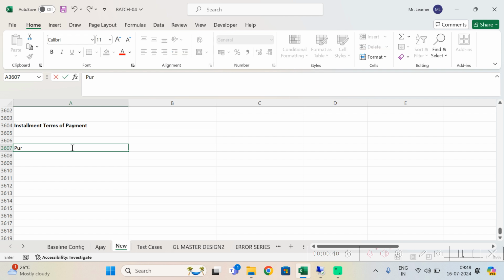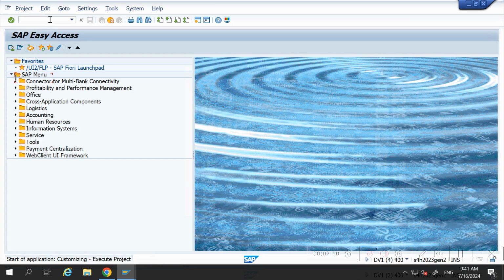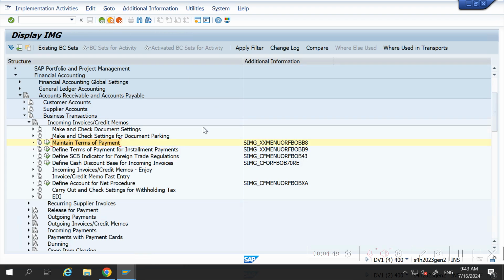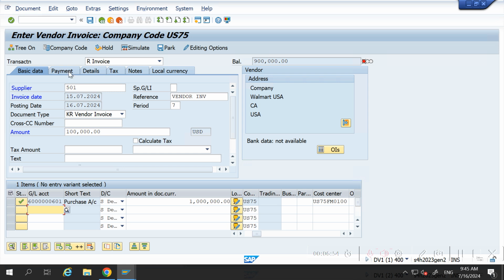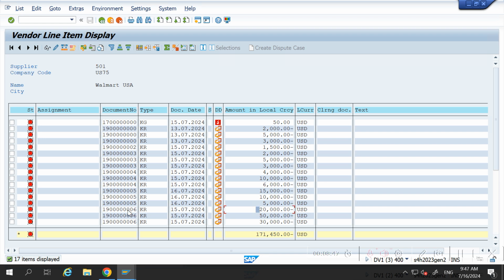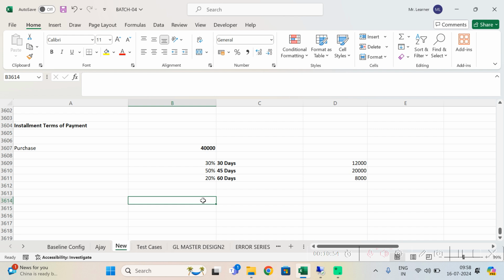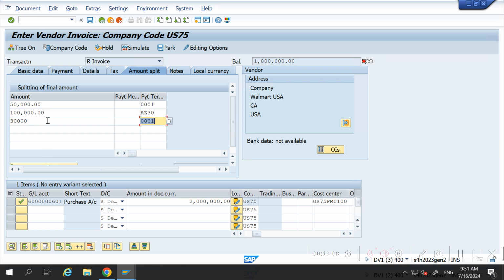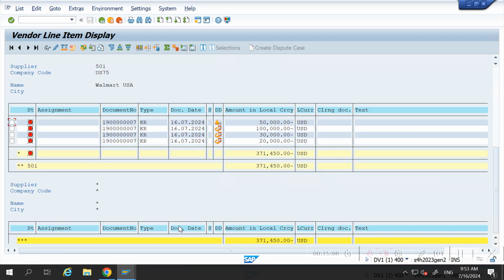CLASS-47-INSTALLMENT TERMS OF PAYMENT#ENABLE AMT#BEST FICO TRAINER#BEST SAP FICO CHANNEL#OBB8#OBB9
CLASS-47-INSTALLMENT TERMS OF PAYMENT#ALTERNATIVE SOLUTION FOR INSTALLEMENT TERMS OF PAYMENT BEST FICO TRAINER#BEST SAP FICO CHANNEL#OBB8#OBB9#ENABLE AMOUNT SPLIT

SAP BEST FICO TRAINER#BEST SAP FICO CHANNEL
SAP COURSE
SAP COURSE JOB OPPORTUNITIES
SAP SOFTWARE
SAP FIORI TUTUORIALS FOR BEGINNERS.